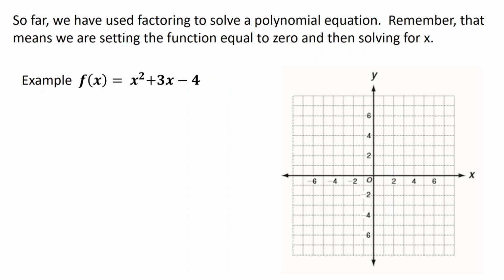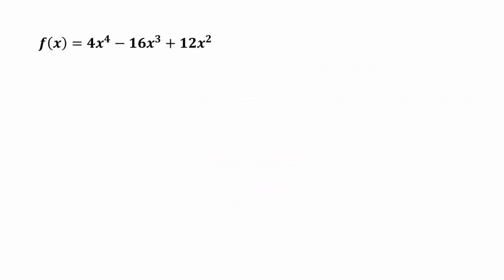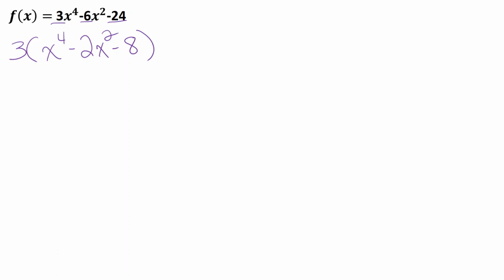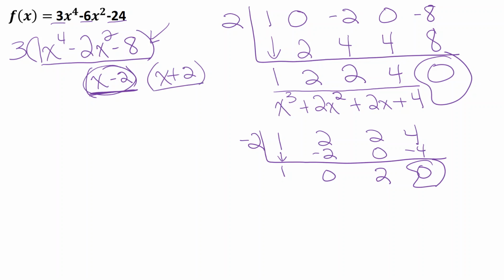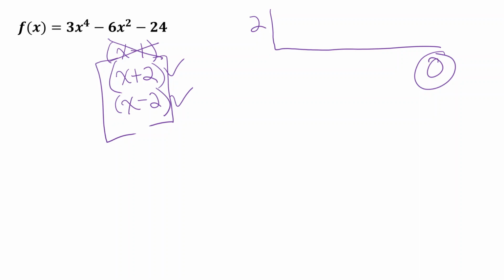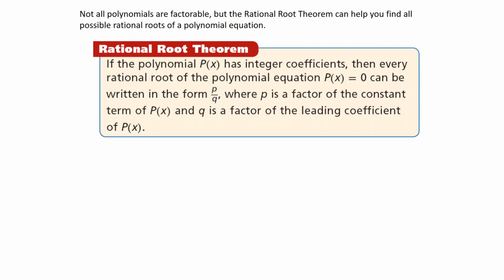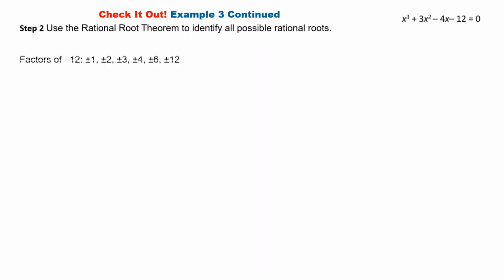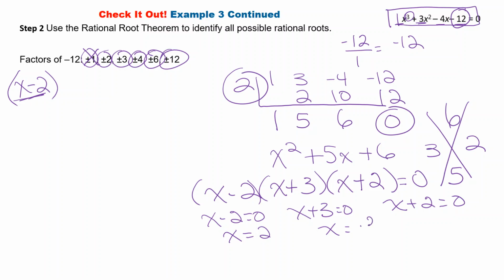6 5 c Rational Root Theorem